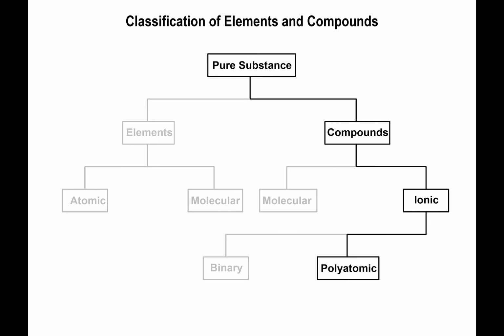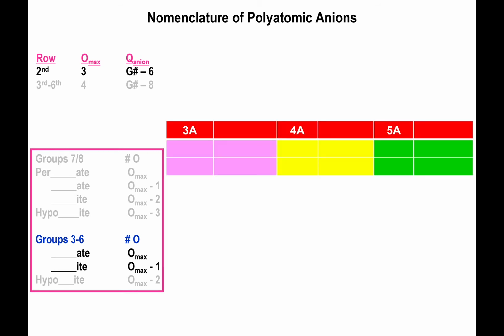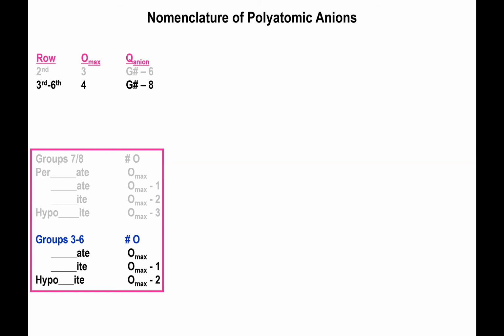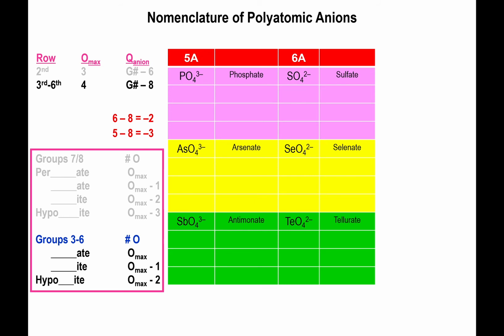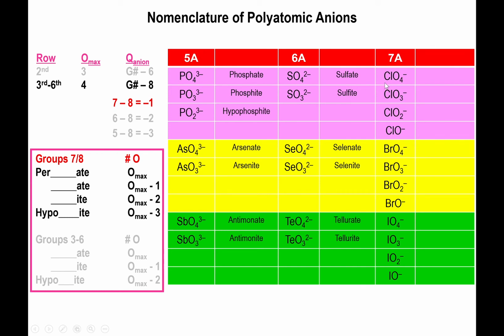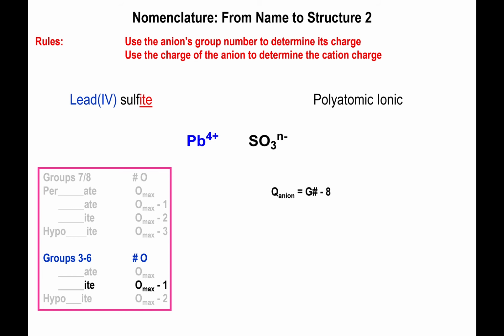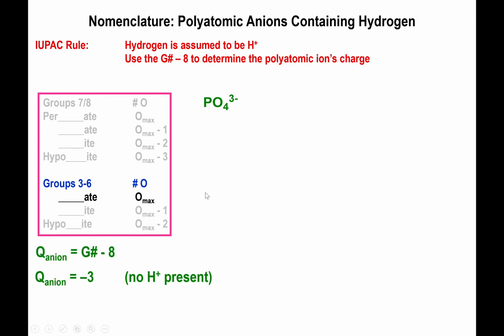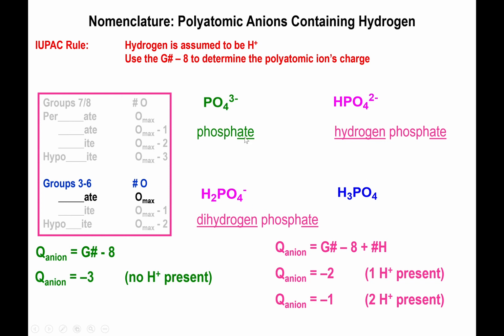Lec4 - Nomenclature of Polyatomic Ionic Compounds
In this video we go over the process of naming ionic compounds containing polyatomic ions.